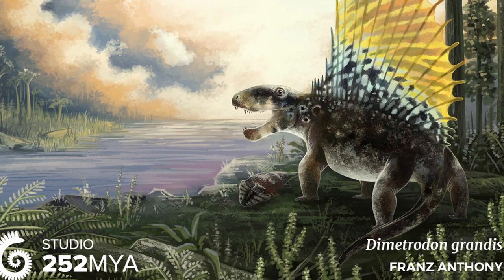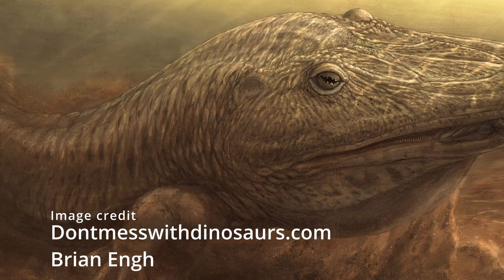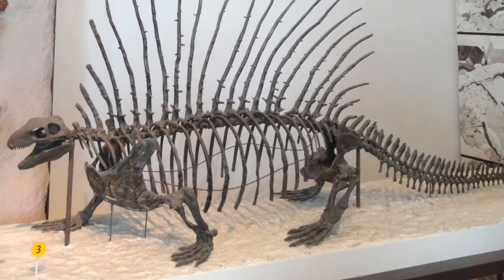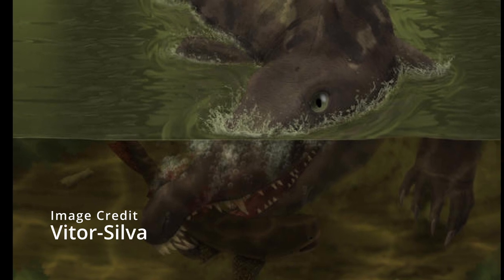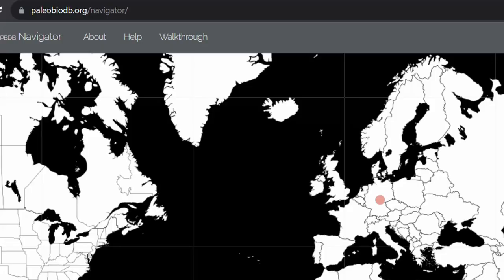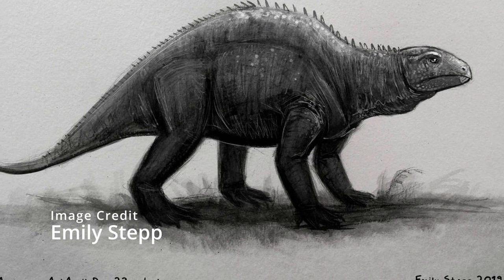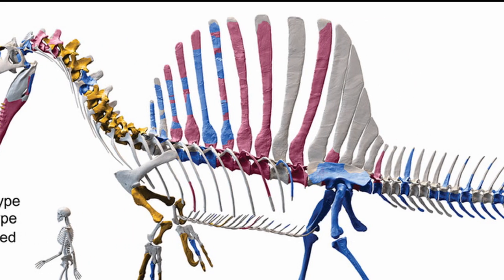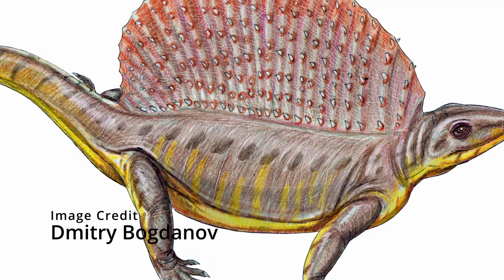Sailbacked Animals of Prehistory! What was the purpose of Spinosaurus and Dimetrodons Sail?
This video is about many of the extinct and extant animals that had sails on their backs. I wanted to answer the questions of Why did some animals have sails? Why were sails so common in prehistory? and many more things I was curious about.

This video took me a lot of time and effort to make and it ended up being a lot longer than I thought but I am very happy with the result!

00:00 - Intro
00:43 - Modern Examples
03:52 - Amphibians - Platyhystrix
05:34 - Synapsids
14:49 - Dimetrodon
16:35 - Poposauroids
19:11 - Dinosaurs
22:51 - Spinosaurus
27:36 - Outro... Thanks for Watching